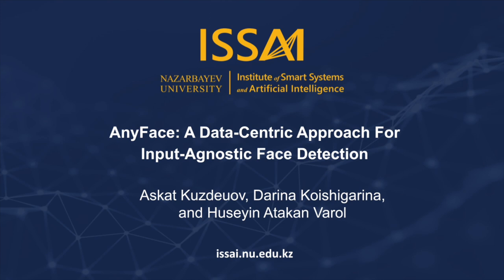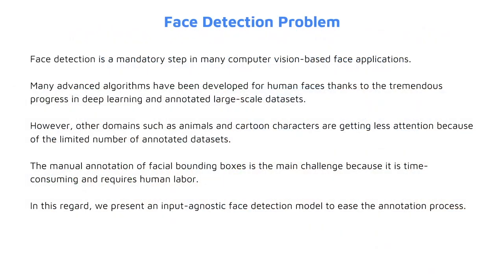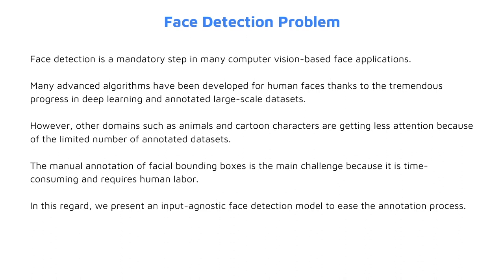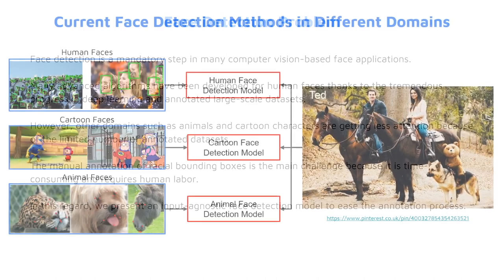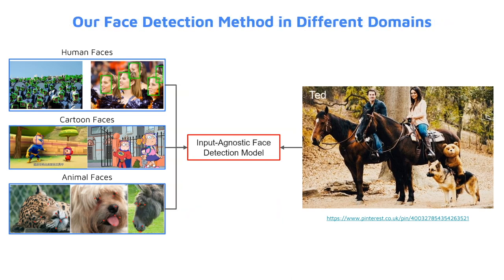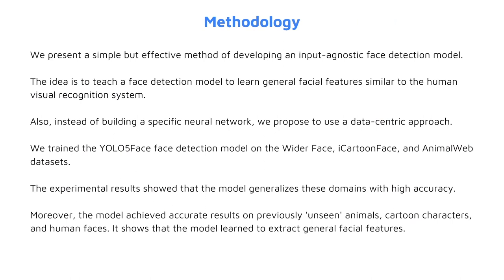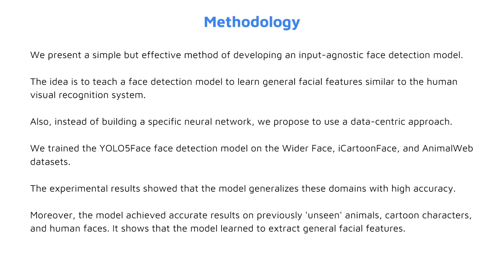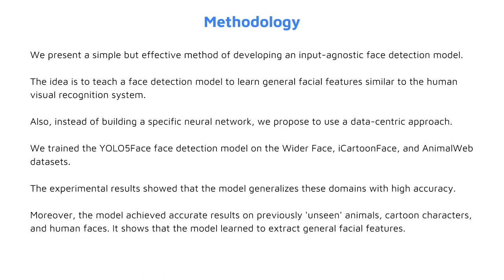AnyFace: A Data-Centric Approach For Input-Agnostic Face Detection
In computer vision, face detection is the first step in many face applications, such as face recognition, emotion recognition, age detection, virtual makeup, vital sign monitoring, and so on. Thanks to advances in deep learning for computer vision, numerous applications have been developed for human faces.

Recently, other domains, such as animal species and cartoon characters, have also gained attention, but they are still far behind human faces in terms of the number of applications. The main challenge is the limited number of annotated face datasets in these domains. Annotating large-scale datasets is tedious and requires substantial human labor. In this regard, ISSAI presents an input-agnostic face detector, AnyFace, which facilitates the annotation of face datasets in various domains.